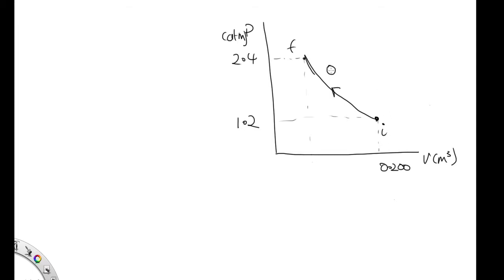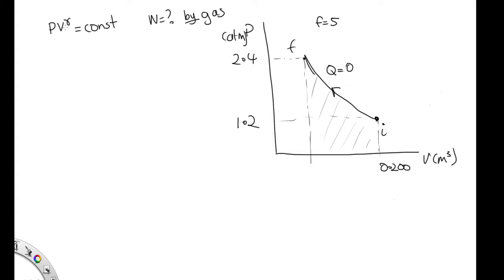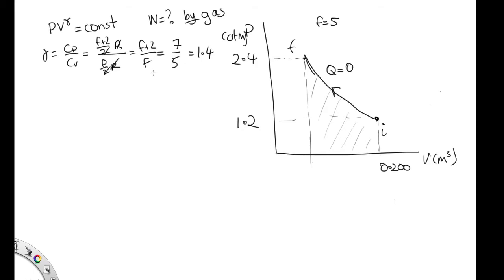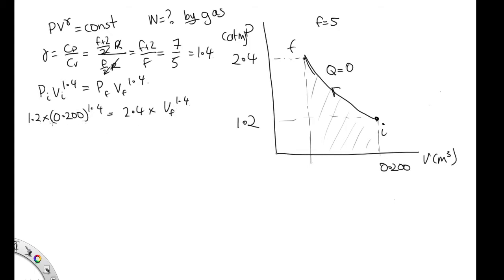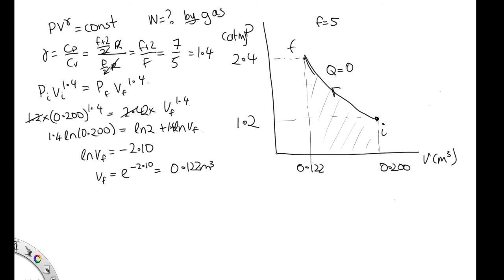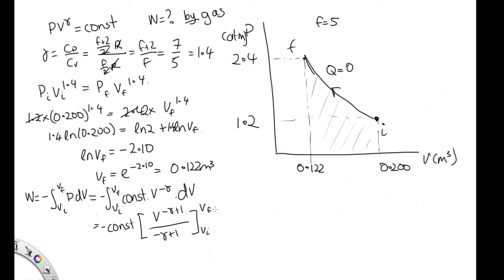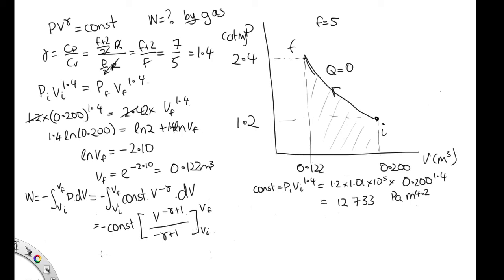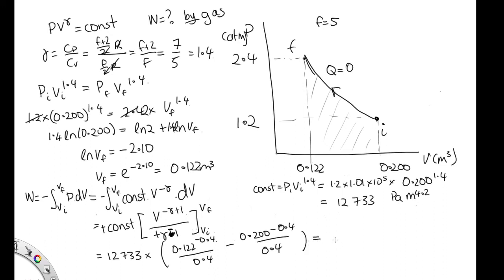Solution to last problem at end of lecture 5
This video shows how to solve the final problem presented in thermal lecture 5.